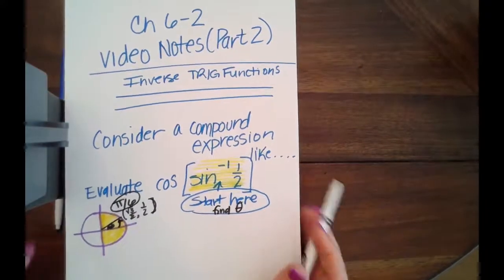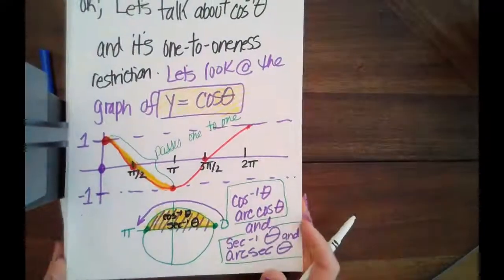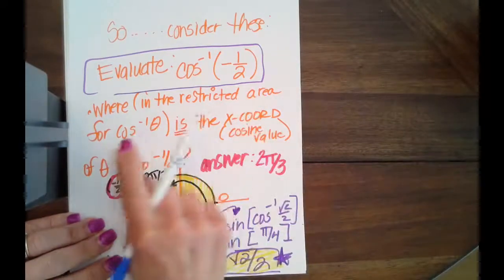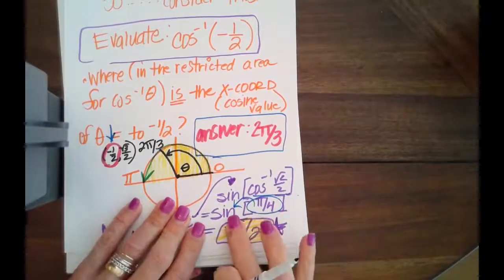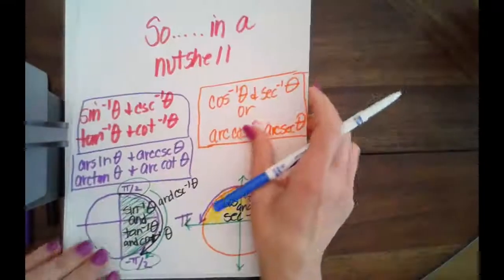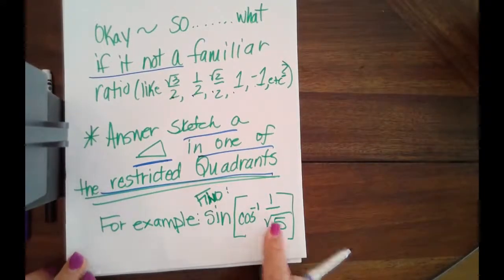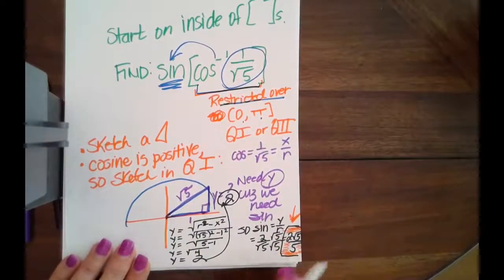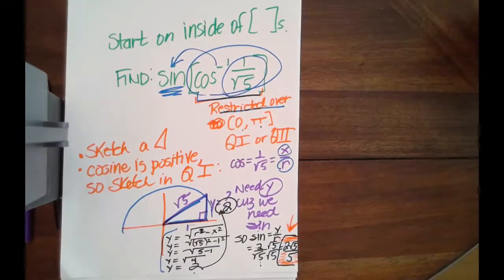Video #2 Pre Cal Ch 6 3 Finding Inverse Trig Ratios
Pre-Cal Ch 6-3 - Finding Inverse Trig Ratios: Cosine, Tangent (Csc and Cot). Evaluating compound expressions at both familiar and unfamiliar ratios, by sketching a triangle and solving for missing side.